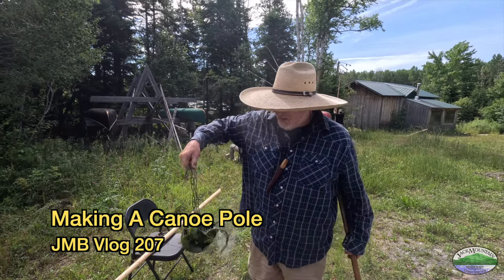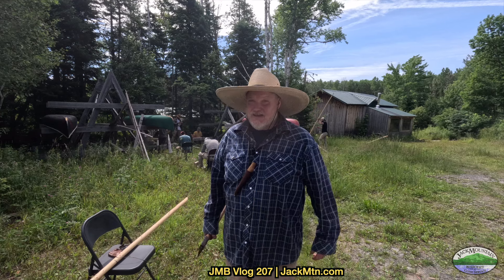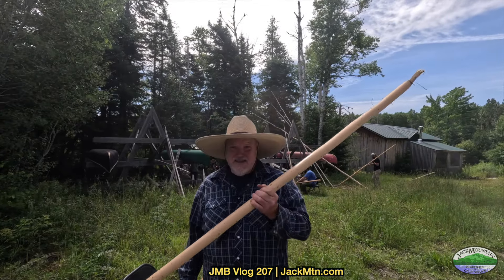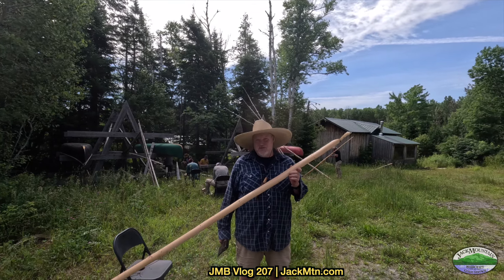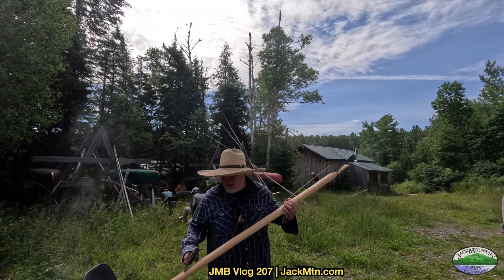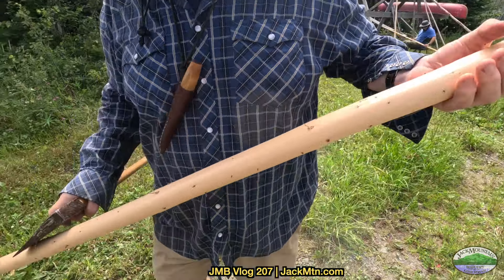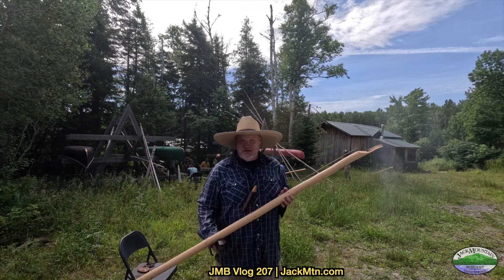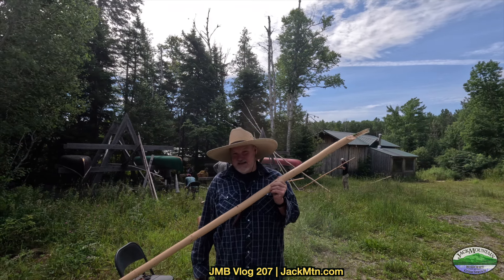JMB Vlog 207 | Making A Canoe Pole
We’re making canoe poles this week to replace the old and broken ones. As it is with many projects that start with raw materials from the forest, identifying, harvesting and processing the blank is hugely important. You have to find the right species of tree (spruce) growing in the right way in order to make a usable pole. Then we peel it, smooth it, dry it and put a shoe on it.